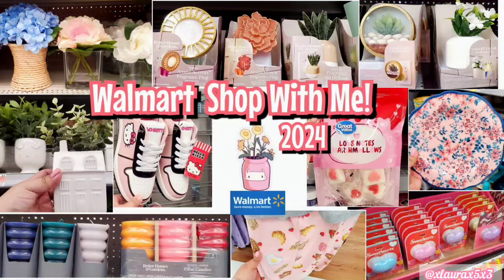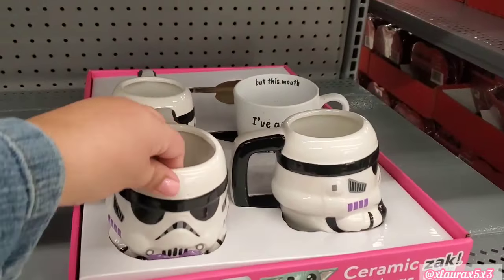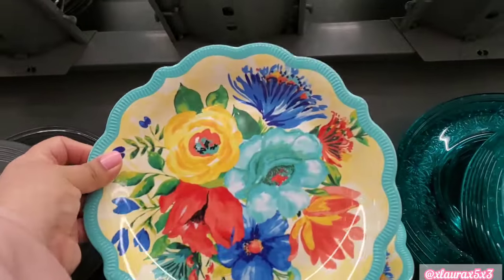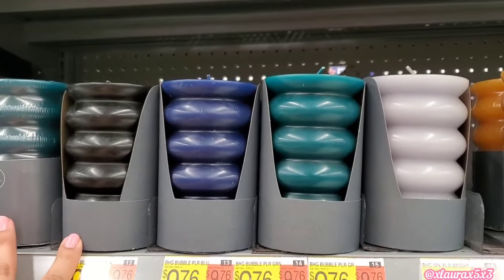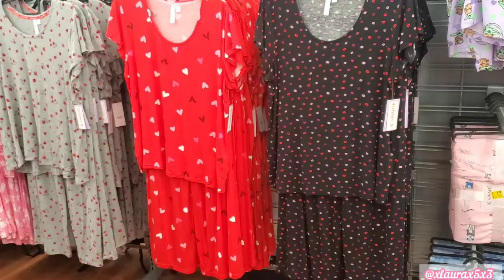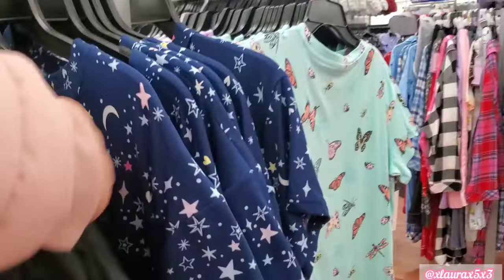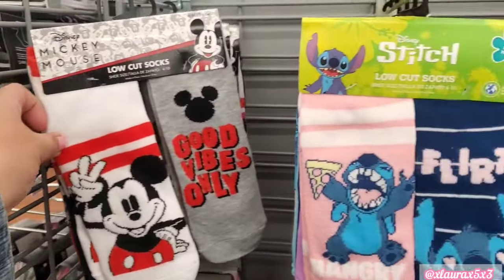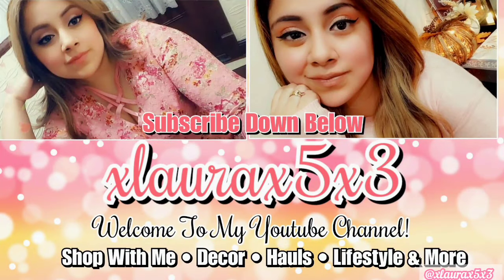🌿NEW WALMART SHOP WITH ME! SPRING 2024 VALENTINES DAY NEW ARRIVALS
What's new at Walmart?

☆ I receive a small percentage if you purchase something through my shop. It is greatly appreciated if you do! 🙏 😇